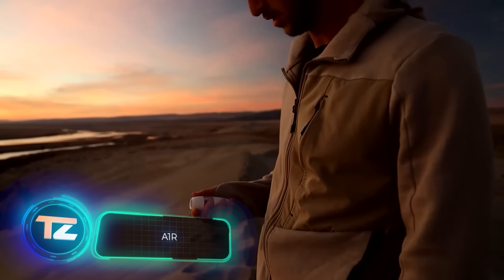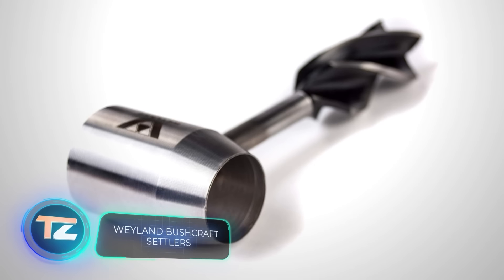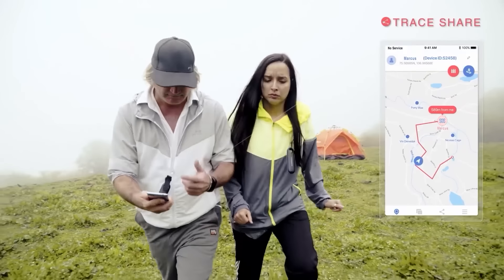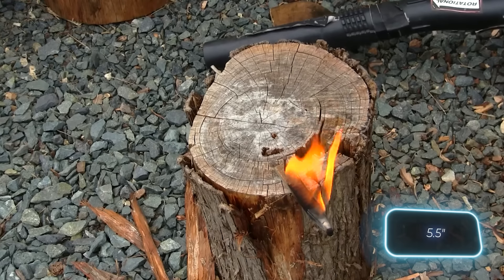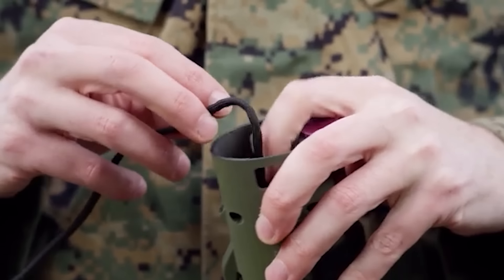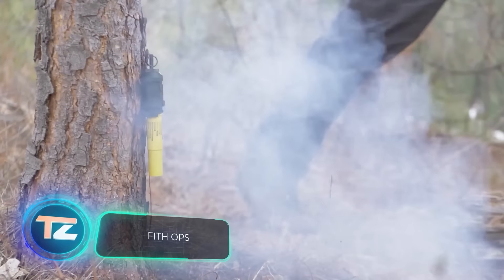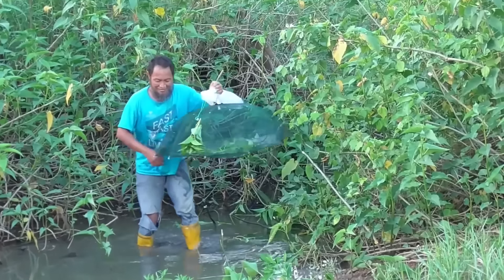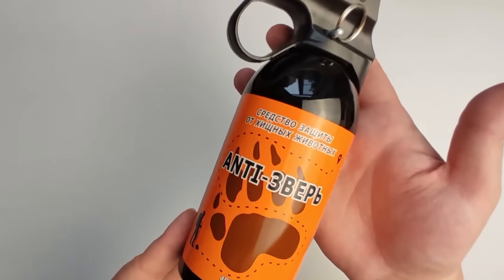16 SURVIVAL GADGETS EVERY MAN SHOULD HAVE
5) QUIKCORD
(preview)

10) WEYLAND Bushcraft Settlers

16) Omniblade
(preview)

00:00 - A1R
01:18 - Zune Lotoo Smilodon
02:13 - WEYLAND Bushcraft Settlers
03:07 - Omniblade
03:54 - GoFindMe
05:03 - AirSaber Elite X2
05:56 - UCO Behemoth Stormproof Fire Starter
06:51 - Venom Gaiter V2
07:48 - QUIKCORD
08:43 - Nomad Cape
09:34 - CellVault Battery Storage
10:25 - FITH OPS
11:23 - BRS-99 Camping Stove
12:06 - Automatic Folding Fish Trap
12:57 - DMM Pinto Pulley
13:38 - ANTI-ZVER